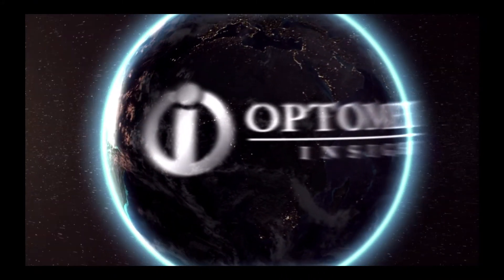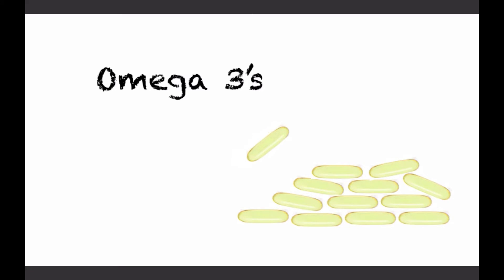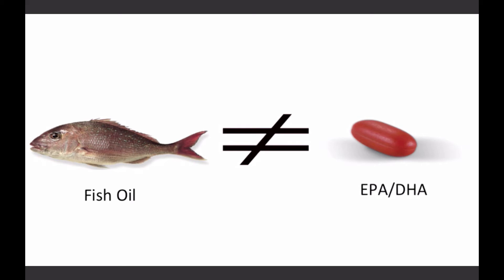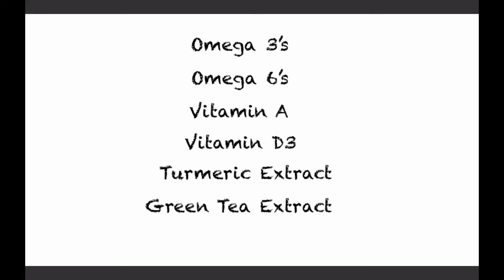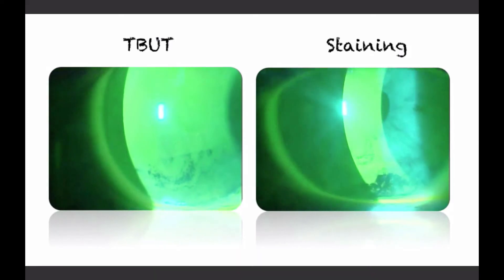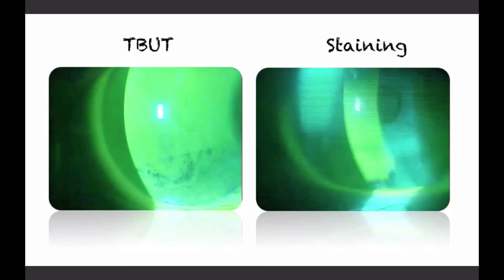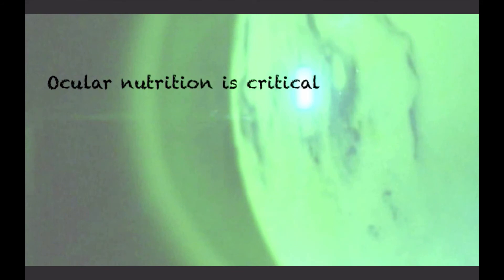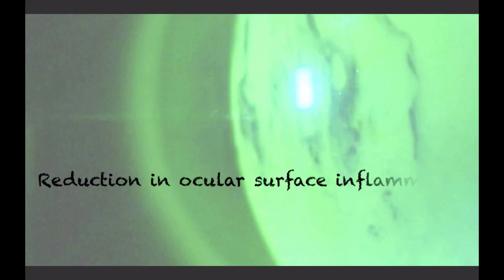How Does Nutrition Impact Dry Eye Disease? - Episode 76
How does nutrition impact dry eye disease? In this video we discuss the ocular surface benefits to utilizing ocular nutrition.